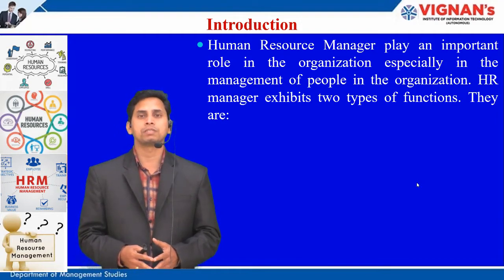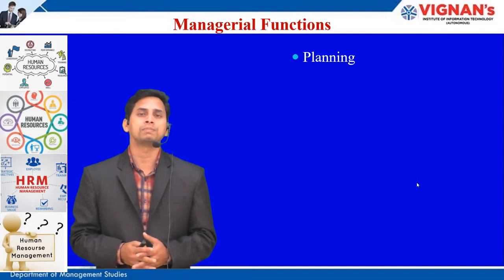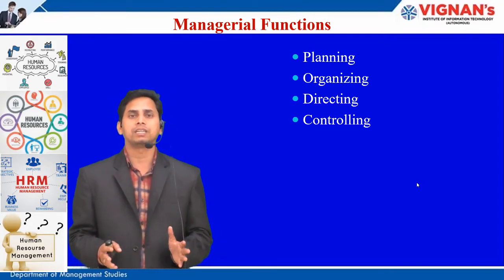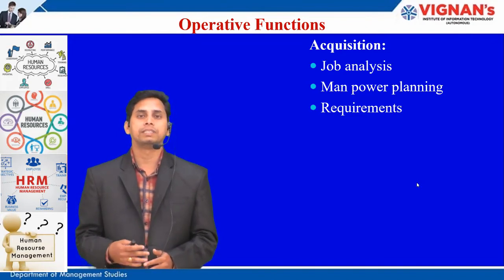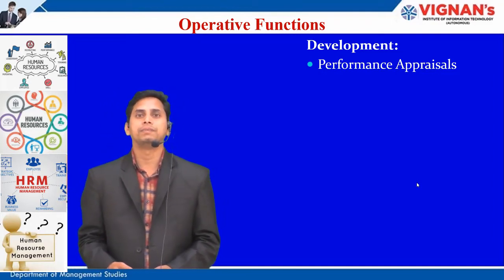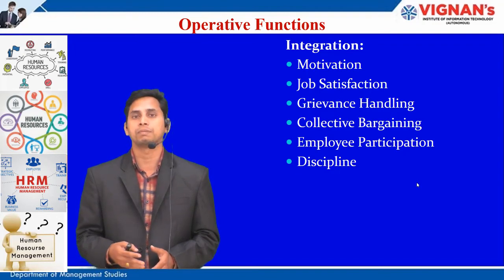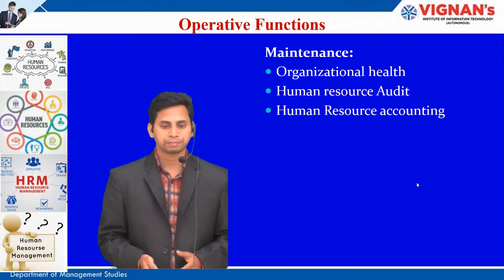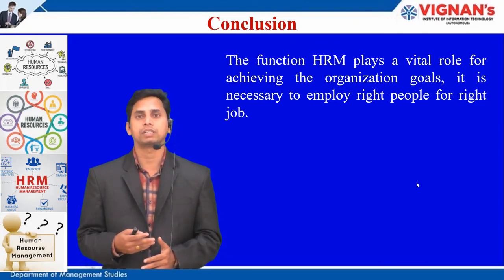VR17 31 MBA MS UNIT4 L2 Functions of HR Manager